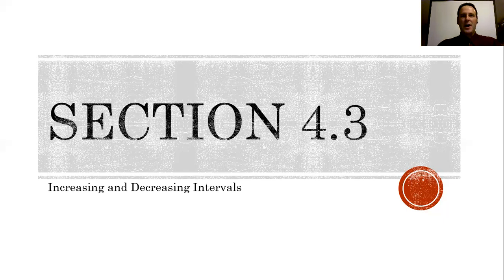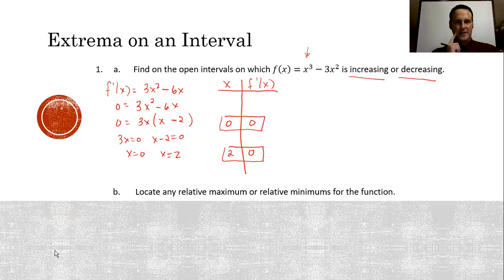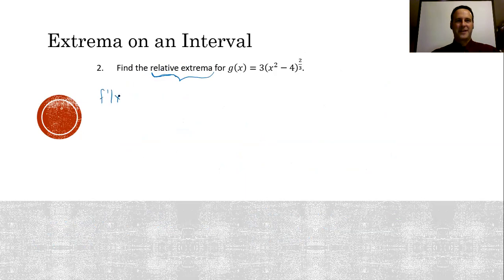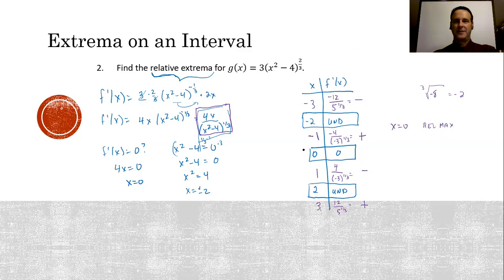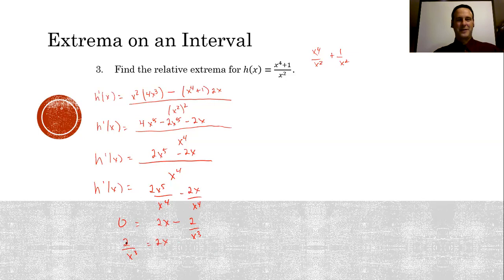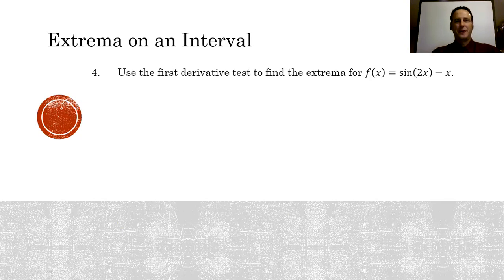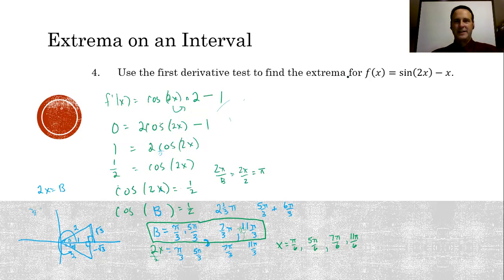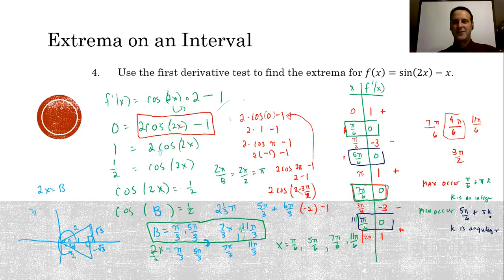4 3 AP Calculus Increase/Decrease